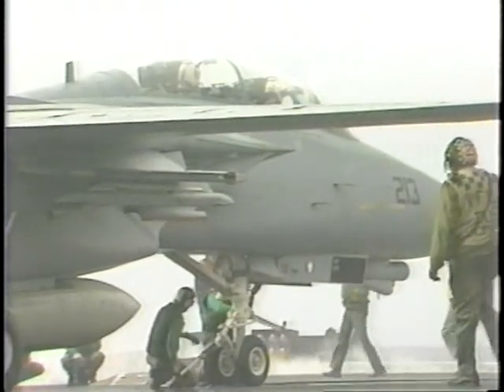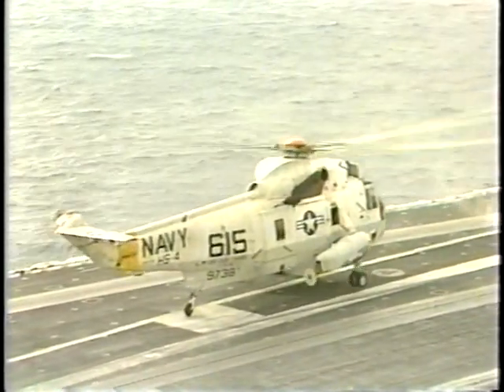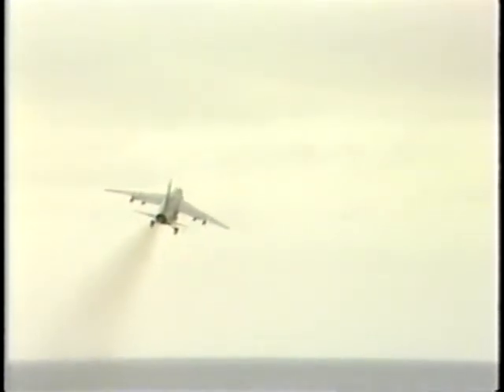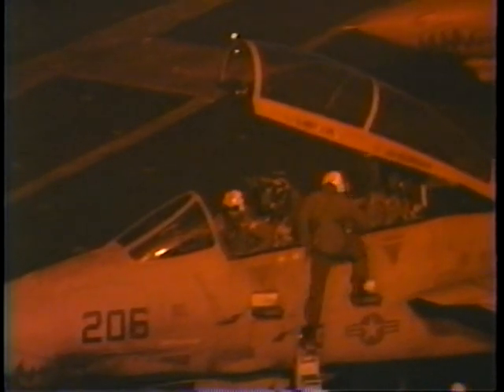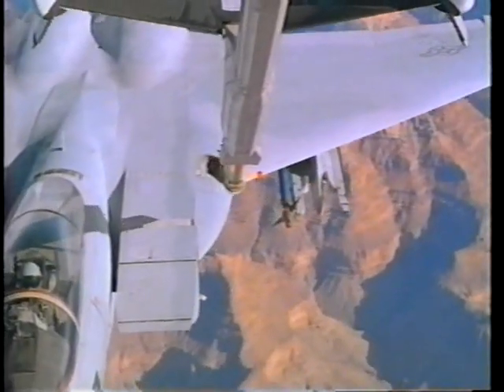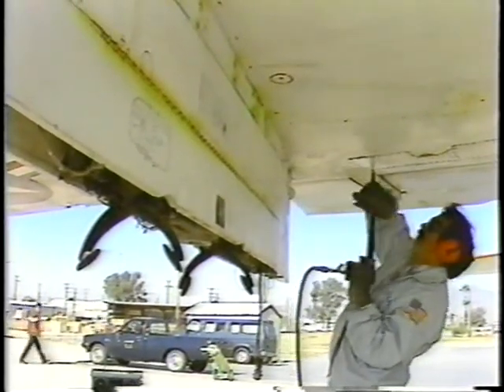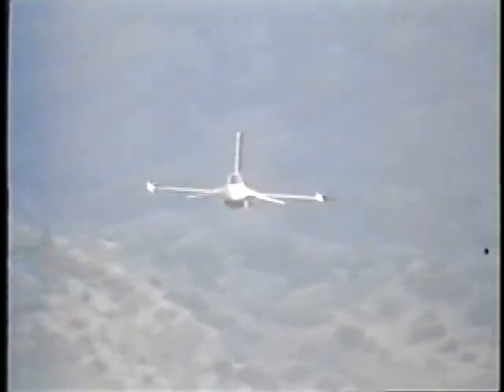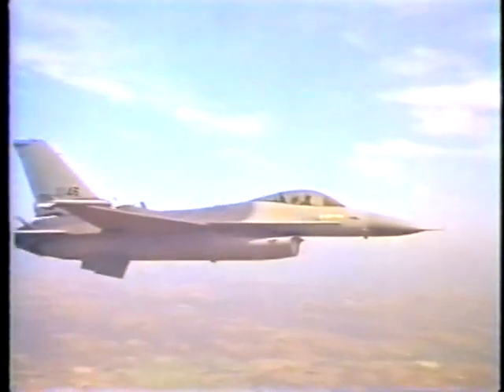Military Aircraft Video Report - Vol. 1, No. 4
Carrier Air Wing In Action, KC-10 Profile,
A Visit To The Boneyard, Flying The Latest F-16

Pool & Crew Communications,, 1988